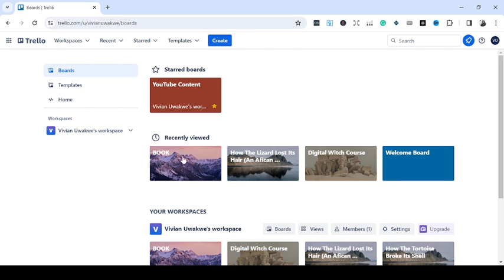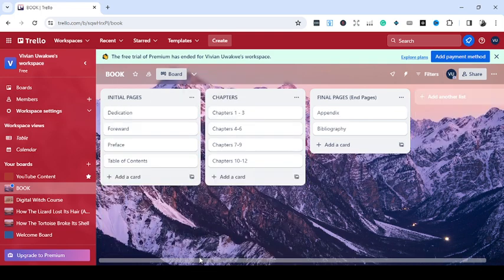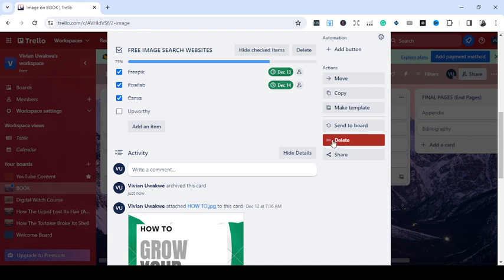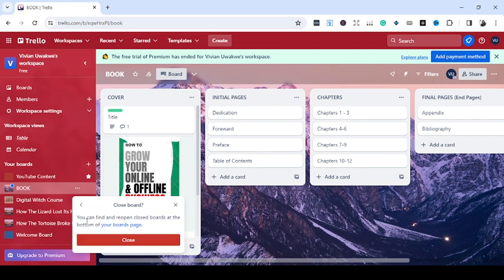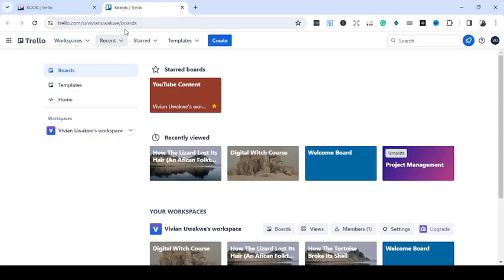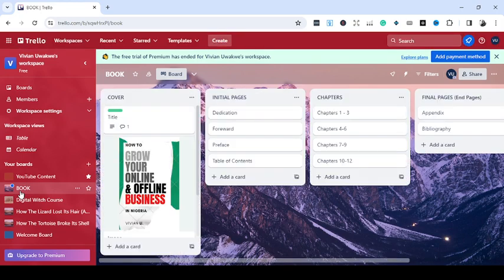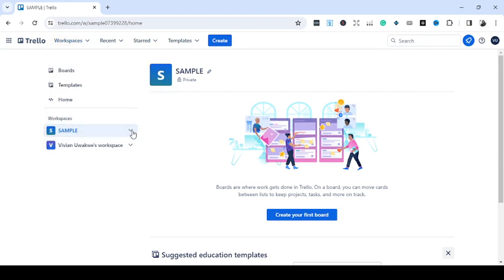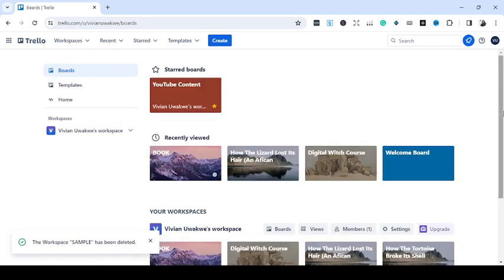How To Use TRELLO To Organise Simply Any Project You Want And Collaborate With Your Team PART 2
In this video, you will learn about how to archive or completely delete any list, card, board or even a workspace in Trello. You can watch part one of the video in the playlist.